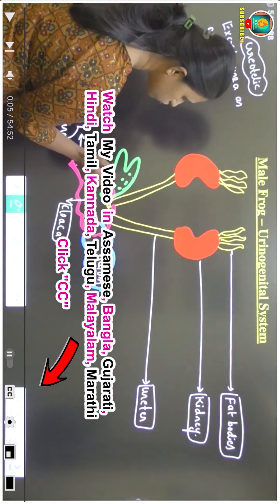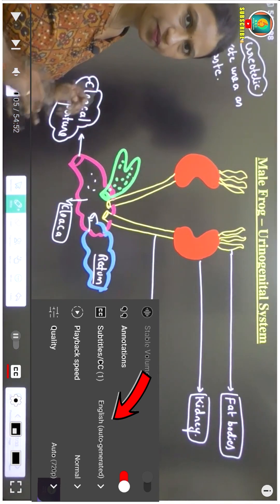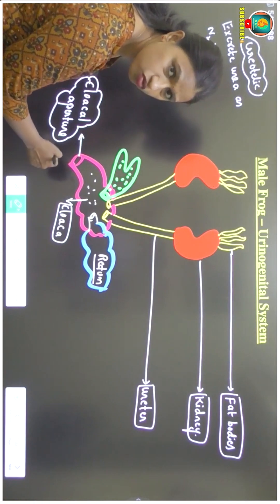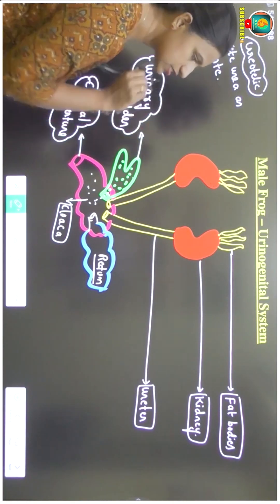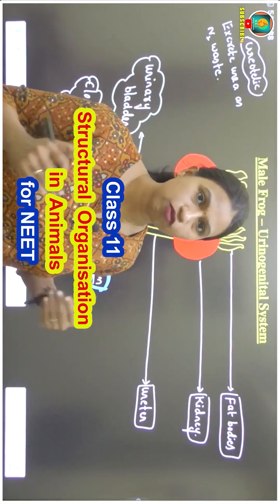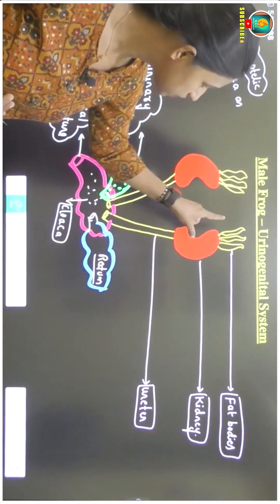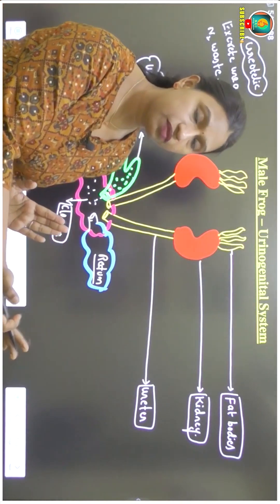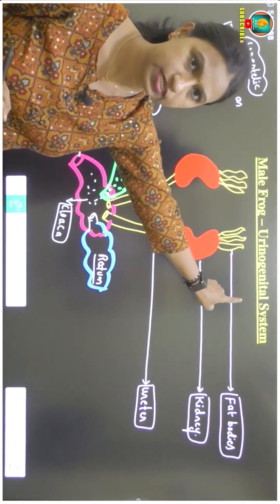Structural Organisation in Animals Class 11 One Shot NEET